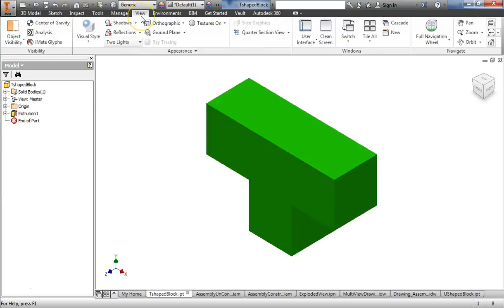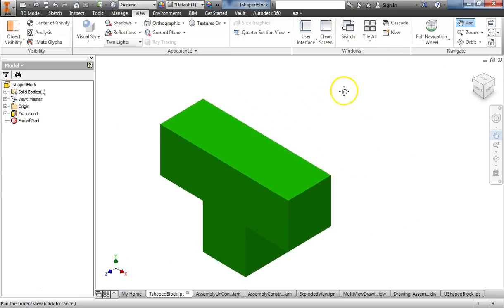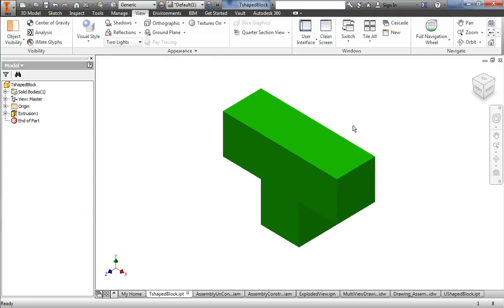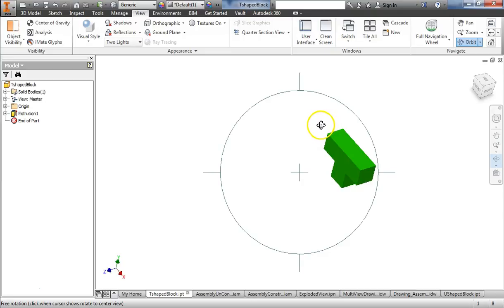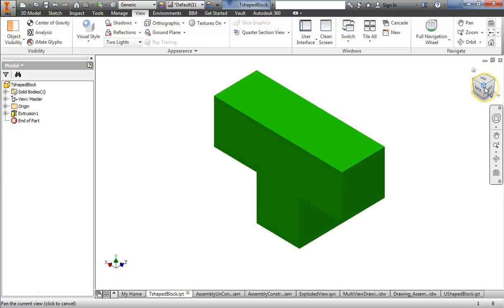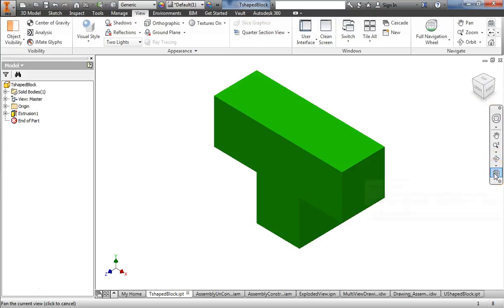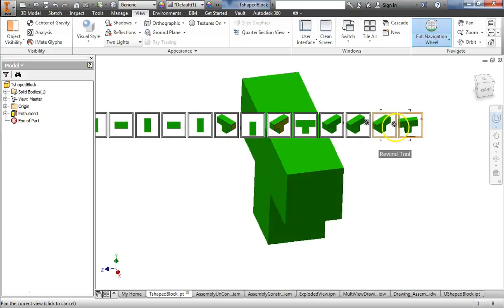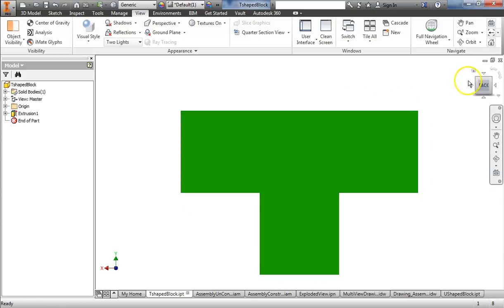Navigation Bar Tools